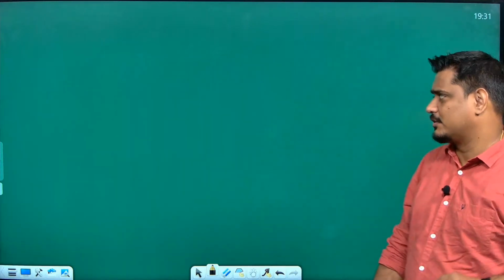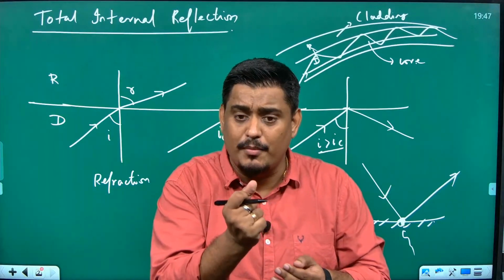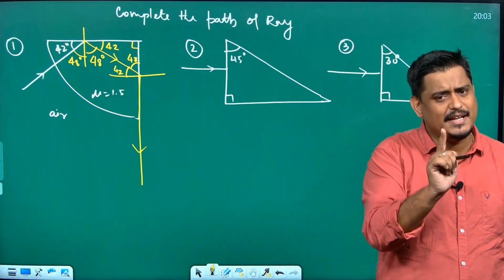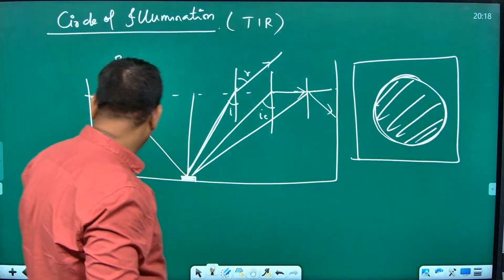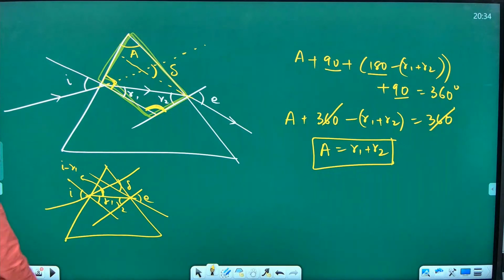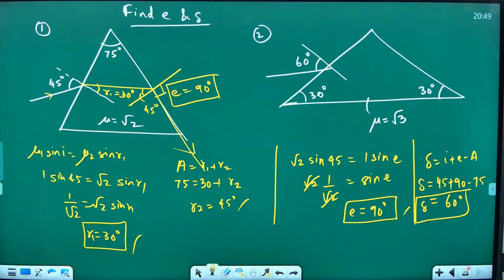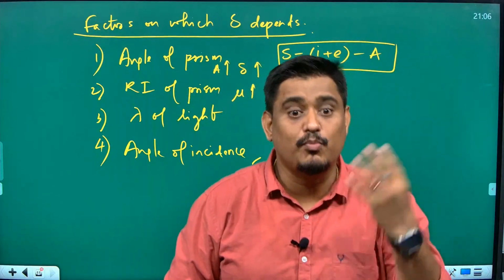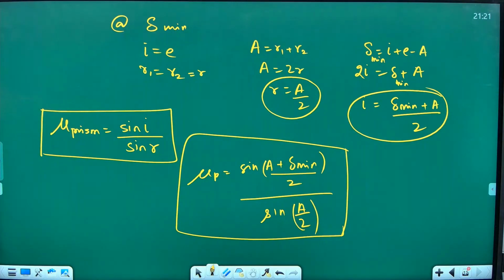Class 12 Physics - Ray Optics & Total Internal Reflection by Nilesh Sir || CBSE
Master Ray Optics and the concept of Total Internal Reflection (TIR) with Nilesh Sir in this detailed Class XII Physics session. Learn step-by-step derivations, important applications, and solve exam-based problems as per the CBSE syllabus.

✅ Topics Covered:

Basics of Ray Optics

Laws of Reflection & Refraction

Total Internal Reflection (TIR) – Concept & Conditions

Applications of TIR (Optical Fibres, Prisms, Mirage, etc.)

NCERT Examples & Important Derivations

Previous Year Board Exam Questions

📚 Perfect For:

Class XII CBSE Students (Board Exam 2025)

Competitive Exam Foundation (JEE/NEET Basics)